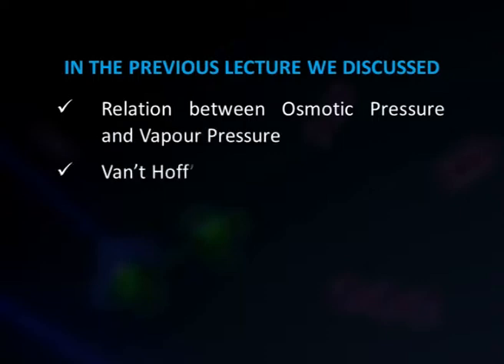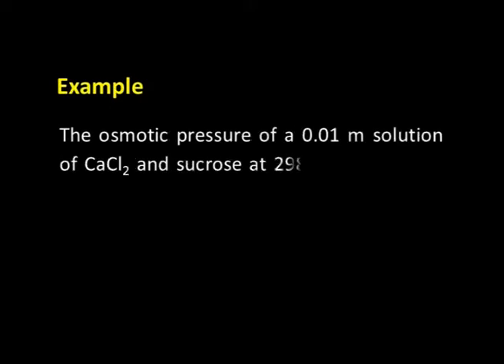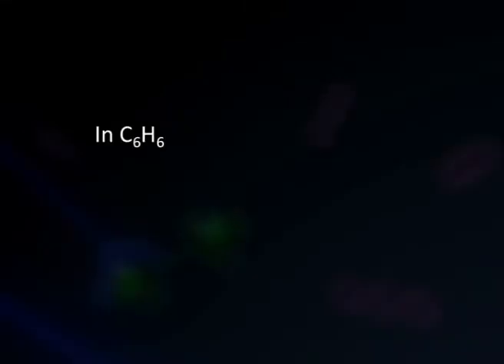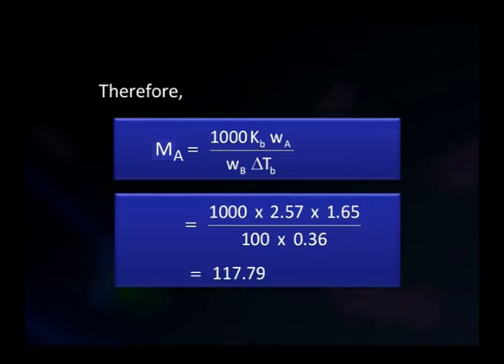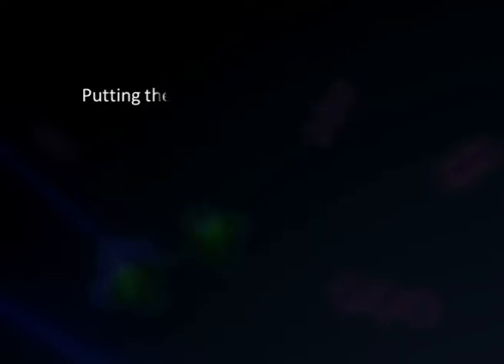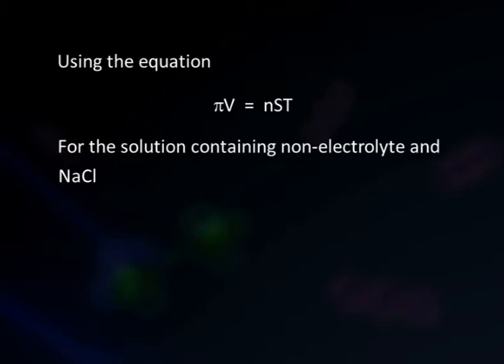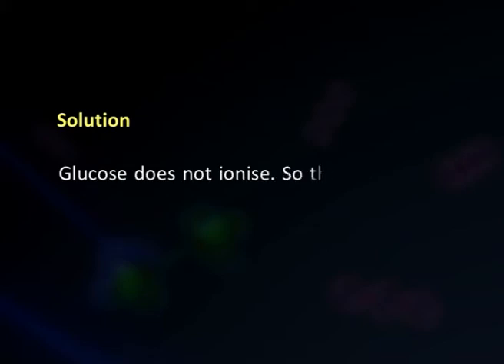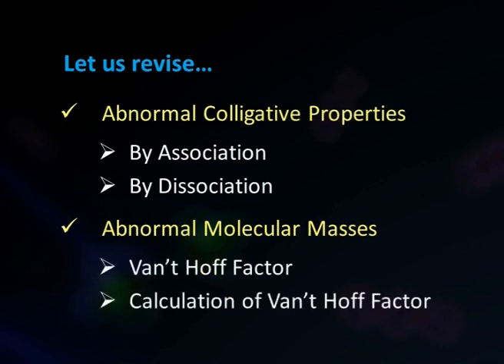SOLUTIONS, DILUTE SOLUTIONS & COLLIGATIVE PROPERTIES-9